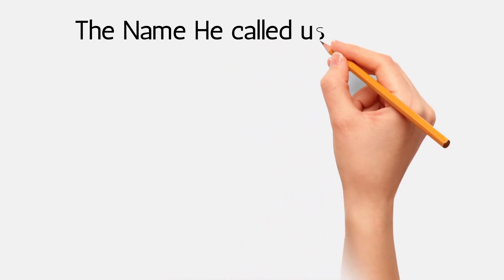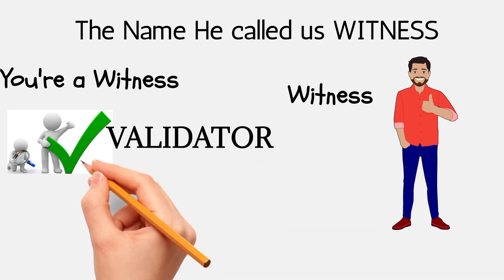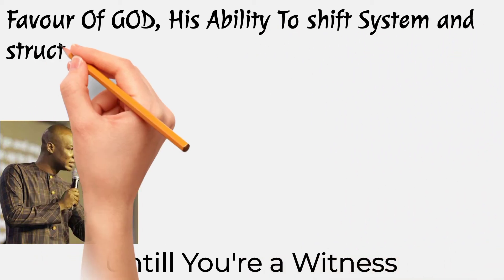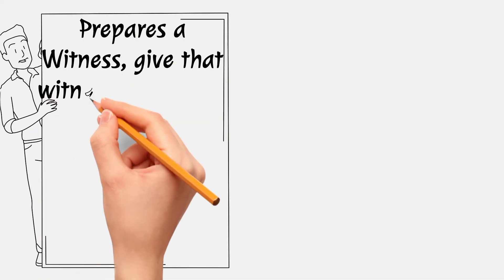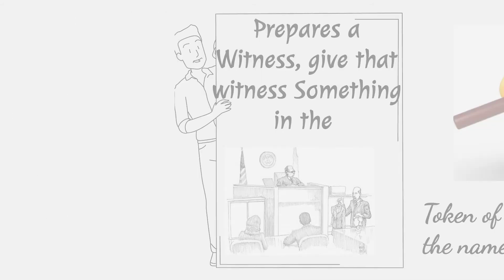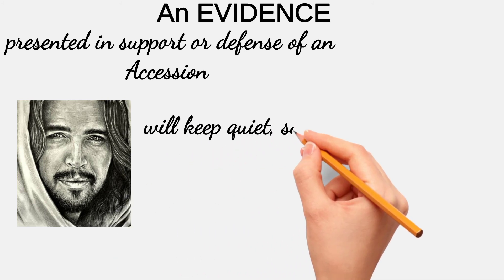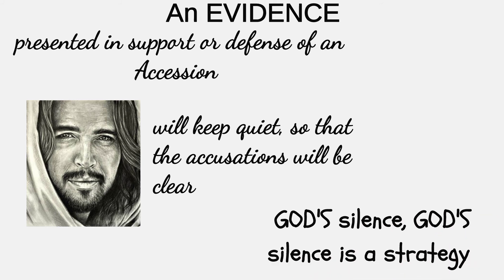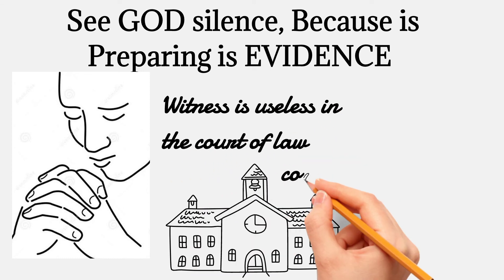A WITNESS | Apostle Joshua selman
You must be a witness before you can excel